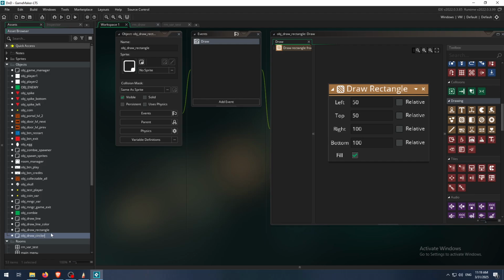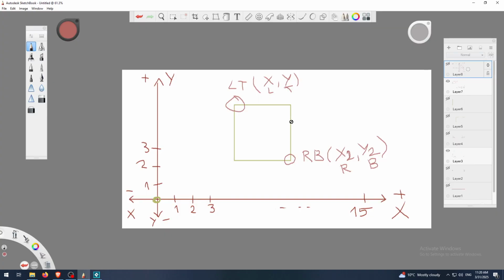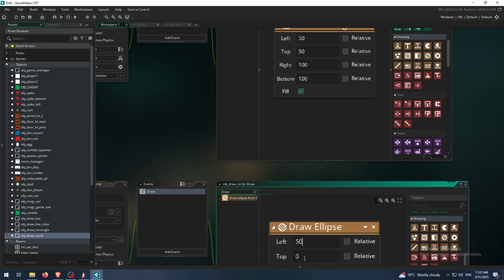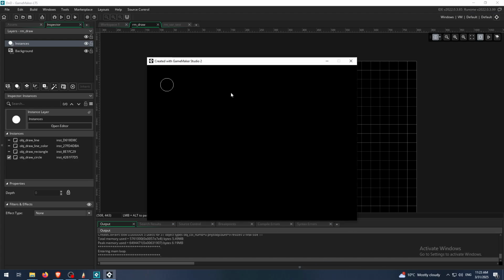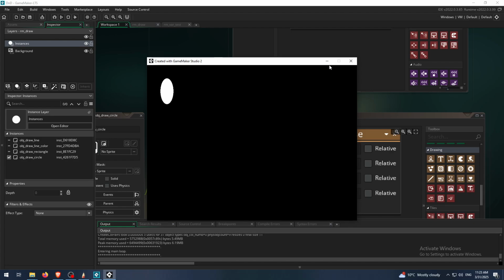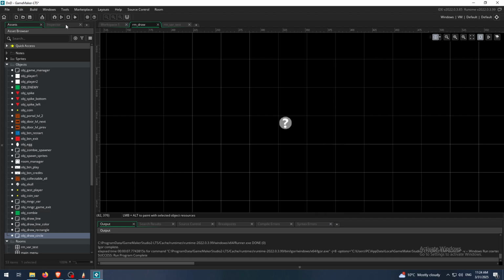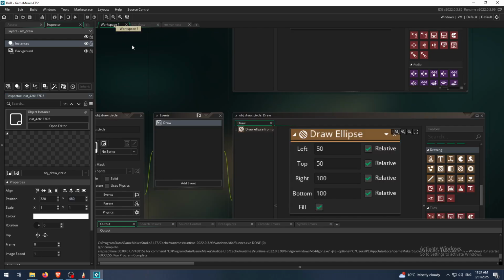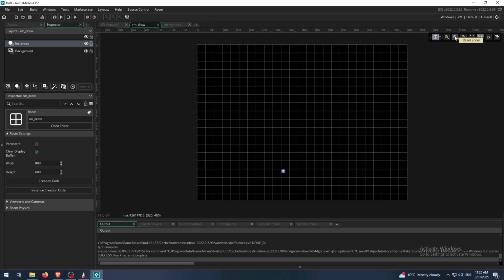Draw Ellipse - GameMaker GML Visual